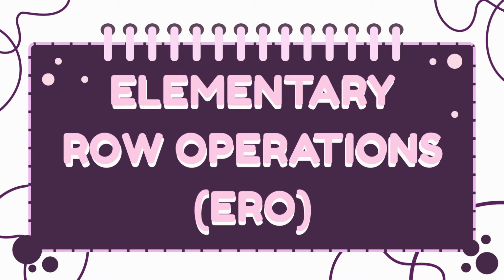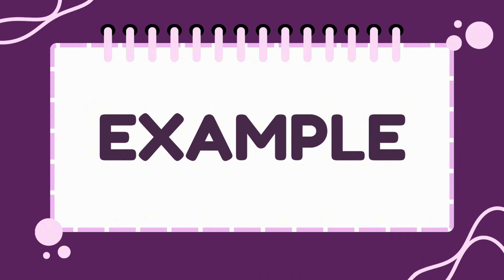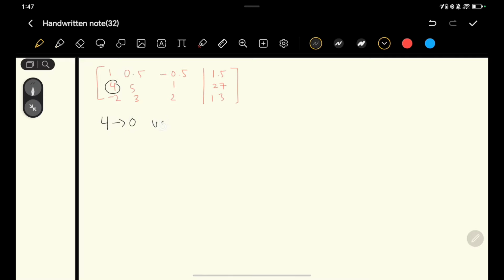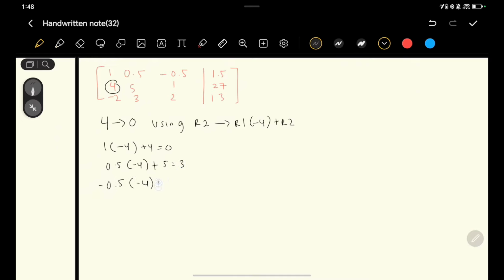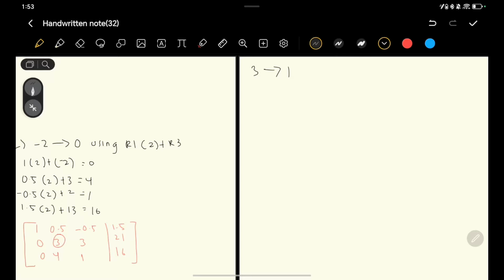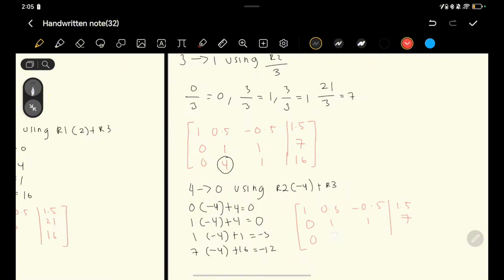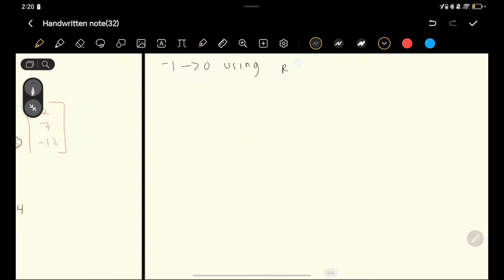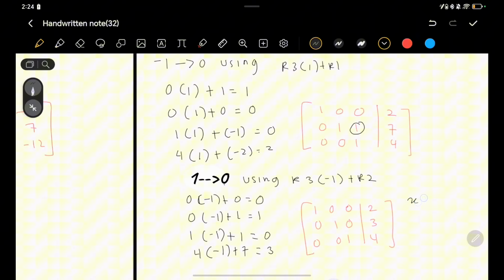ELEMENTARY ROW OPERATIONS (ERO) 3❎3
Struggle Matematik🤔⁉️Jom belajar ERO cara paling senang🤗